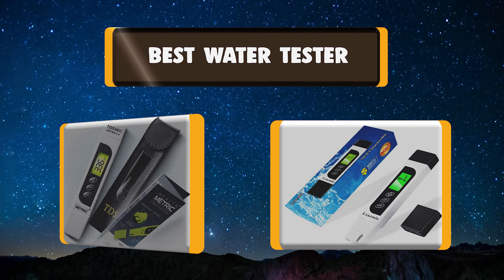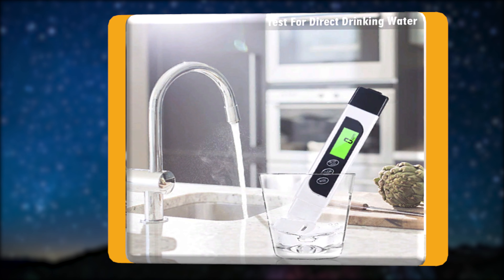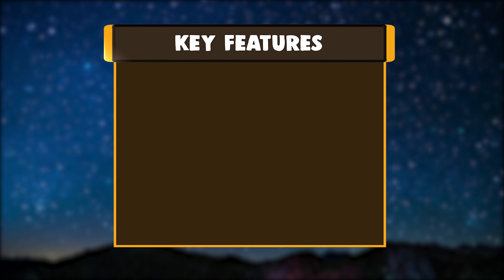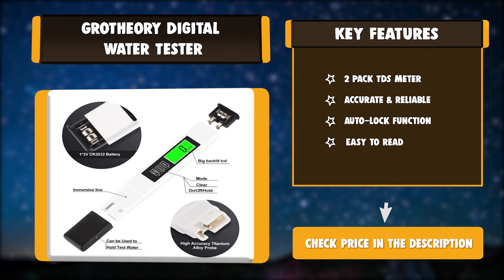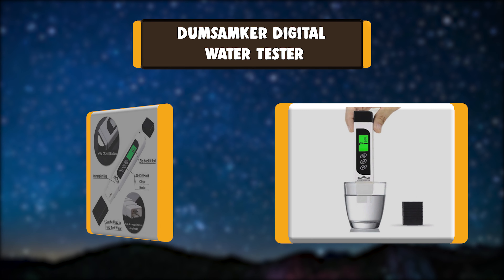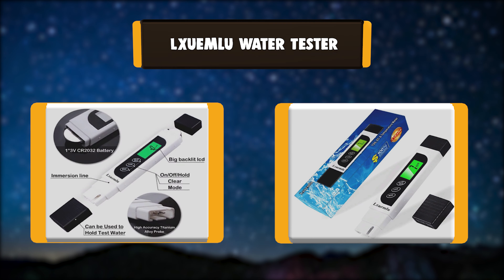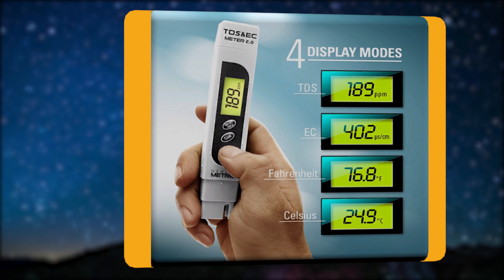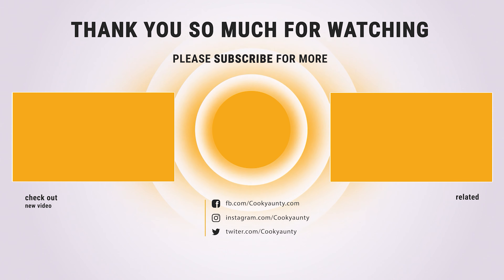Best Water Tester in 2020 – Top Buyer’s Guide and Reviews!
Best Water Tester
Testing your water at home is a great way to tell how safe it is to drink. With a home water tester, you can find out how safe your water is quickly and efficiently. Keep watching our video to get the best water tester for you.

Best Seller in 2020

Our complete review, including our selection for the year's Best_Water_Tester , is exclusively available on cookyaunty

These Best Water Tester Video Buying Guide Included Products Are:

1. Health Digital Water Tester
2. Lxuemlu Water Tester
3. DUMSAMKER Digital Water Tester
4. ZeroWater ZT-2 Electronic Water Tester
5. GroTheory Digital Water Tester
6. WoEluone Digital Water Tester
7. IDEALHOUSE Water Tester

Water is always at risk of being contaminated with harmful bacteria. Whether you use it for laundry, drinking, bathing, or swimming, there is always the risk of coming in contact with contaminants. Therefore, water quality is a concern for many people.

Did you know that you can test the quality of the water you use? There are water testing kits that allow you to check whether your water is good or not. There are various types of kits as well, and they come at multiple prices to let people use healthier water.

In this video, you are going to show more about water tests and how they work. We have also prepared some home water test kit reviews for you. It’s important to avoid dangerous water at all costs, so you don’t become sick. At the end of this video, you will be able to find the best water tester for you.

WaterTester cookyaunty kitchen Water_Tester_in_2020 , Best Water Tester in 2020, Top Water Tester in 2020, Water Tester Reviews